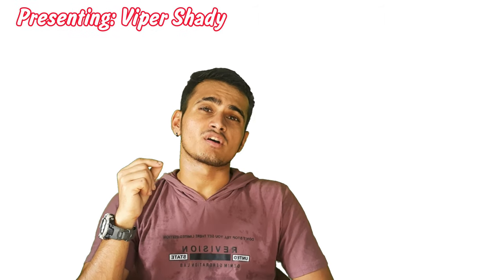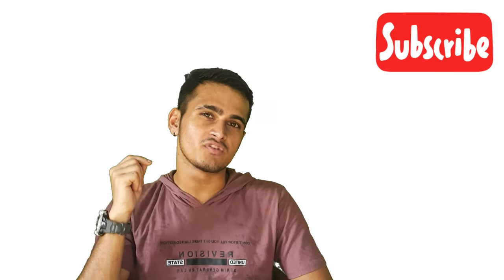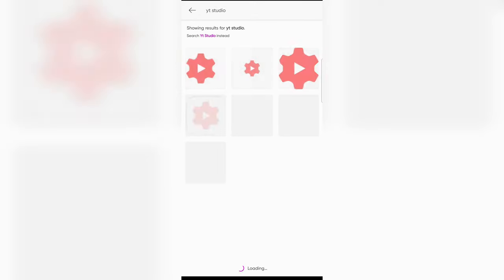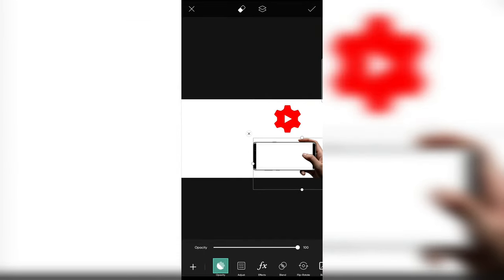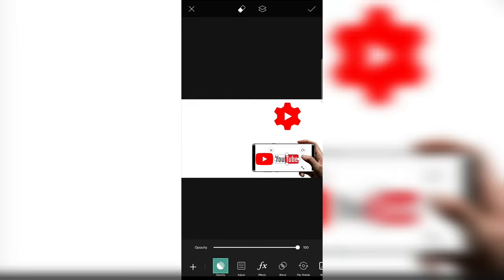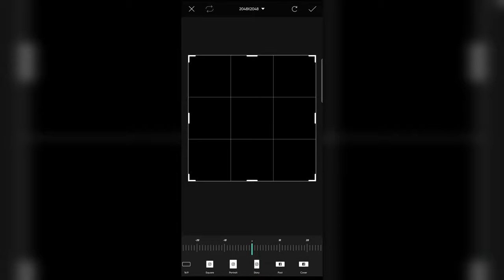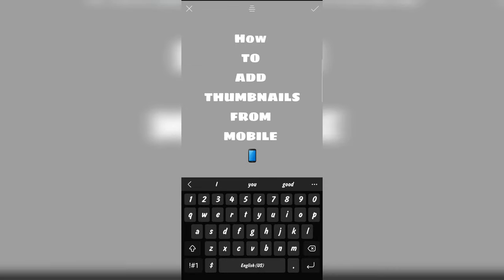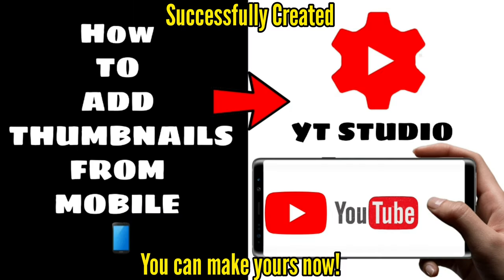How To Make Professional Thumbnails On Mobile Phone | Viper Shady Tutorials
Learn what is Thumbnail & how to make YouTube thumbnails on Android fast & easy, including our top recommended thumbnail editing & design apps on Android phones right now.